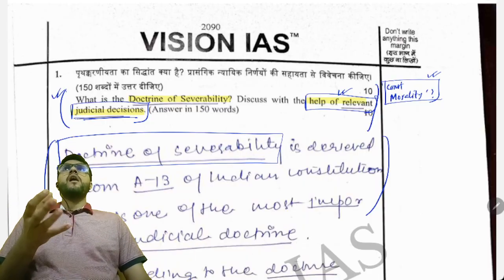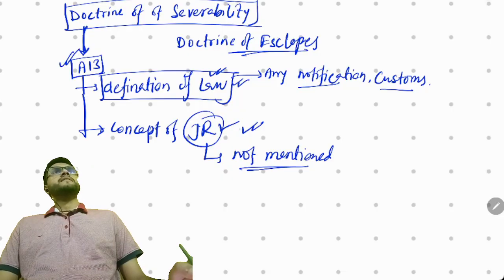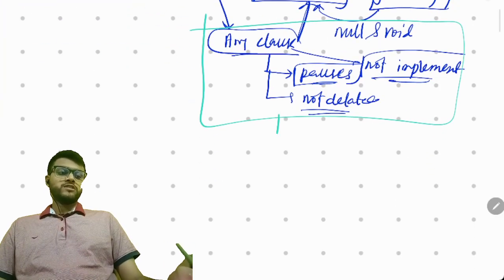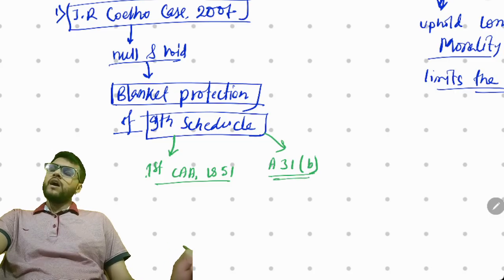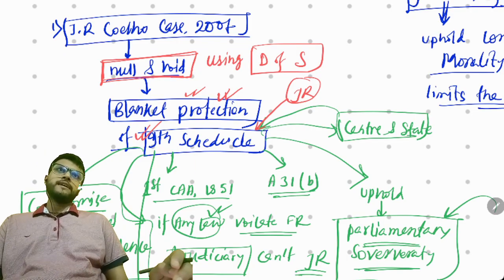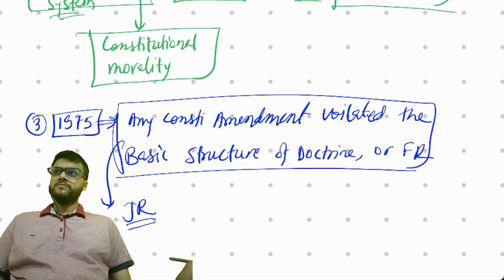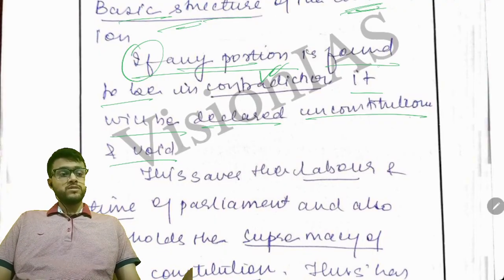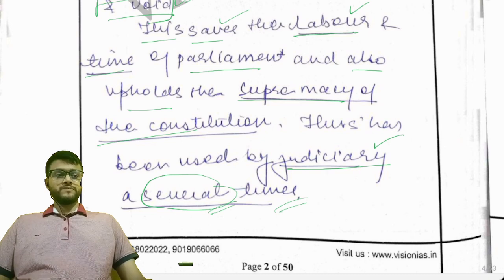air 1 Shakti Dubey topper answer copy analysis upsc